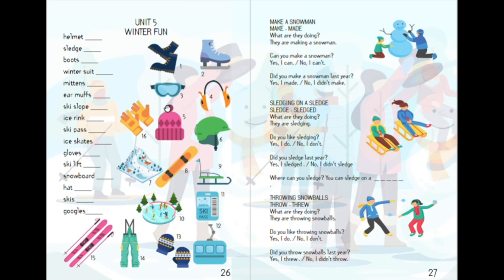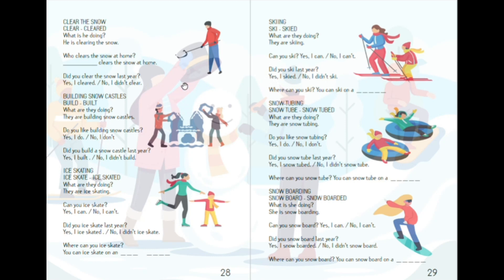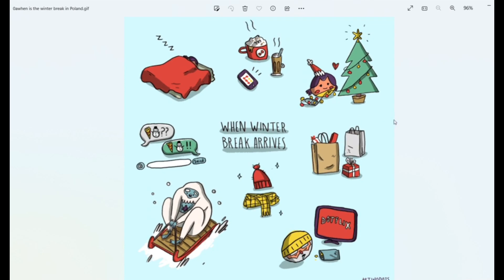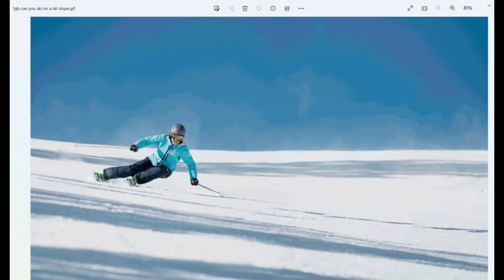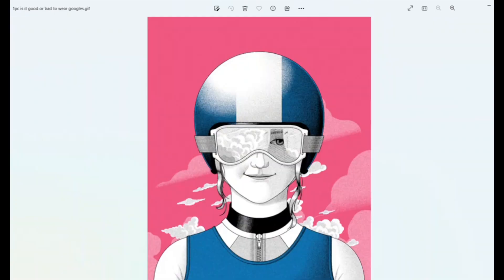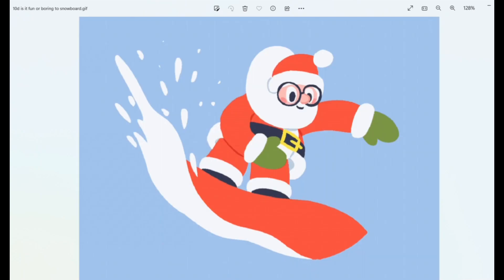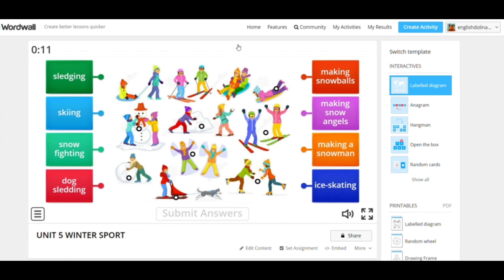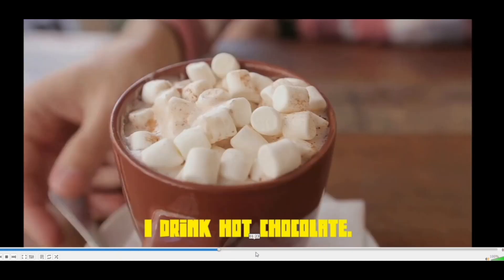VISUAL ENGLISH 5 UNIT 5 - WINTER FUN - ESL CONVERSATION FOR YOUNG LEARNERS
Are you ready for some winter fun? Look no further because we've got the perfect video for you! In our Visual English Book 5, Unit 5 video, we'll be taking you on a winter adventure. We'll be discussing all the cool things you can do during the winter months, from skiing to ice skating and more. We'll also be covering equipment, practicing tenses, and improving writing skills using visual flashcards. Plus, we've got some super fun online activities and a cool video on winter activities to watch. And to top it all off, we've included an ESL conversation lesson to help you brush up on your speaking skills. So grab your boots and gloves and join us for a winter blast!